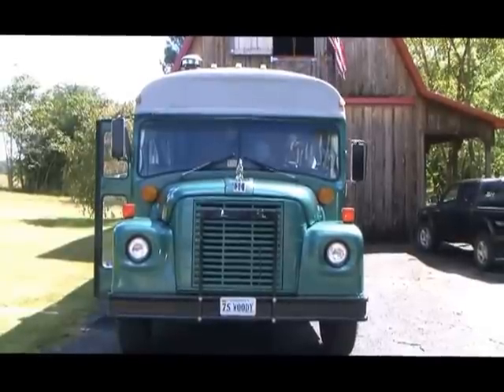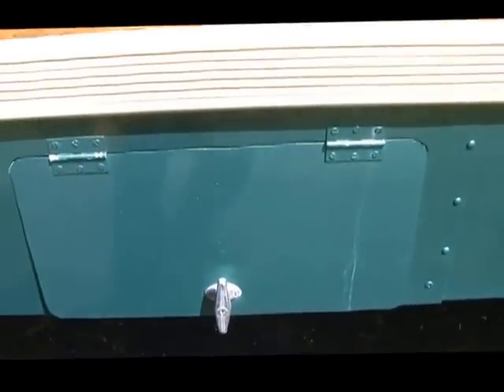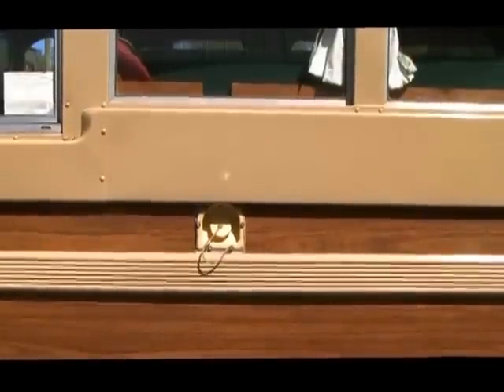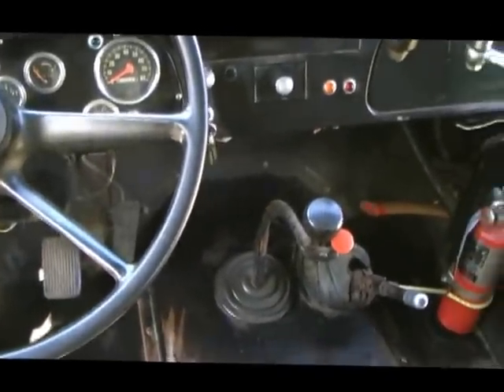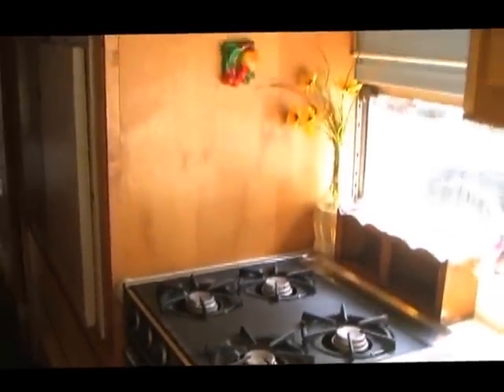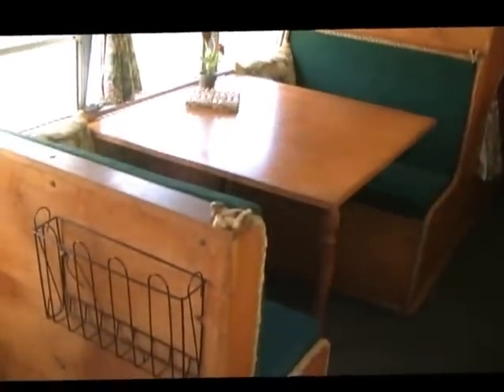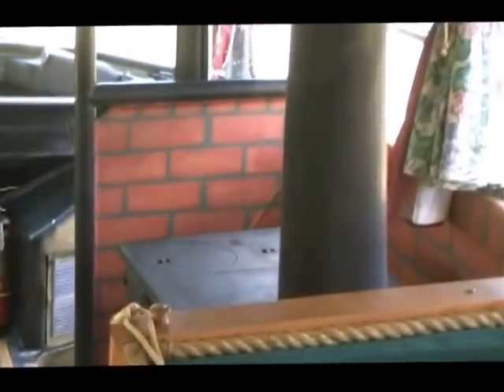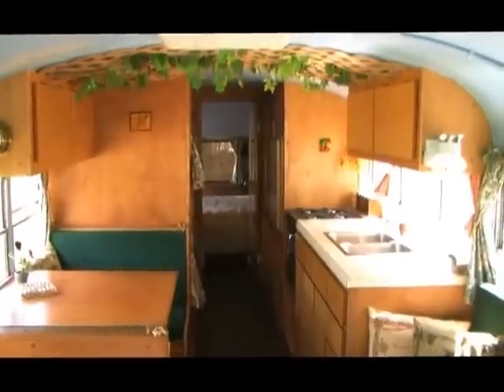Classic 1975 School Bus Conversion Camper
Classic 1975 International Loadstar Wards School Bus Conversion camper. The video is about 12 minutes long, but should answer all your questions.  Price just dropped to $12,000.